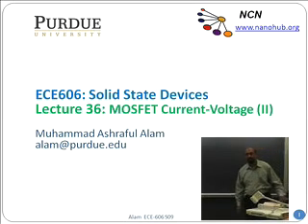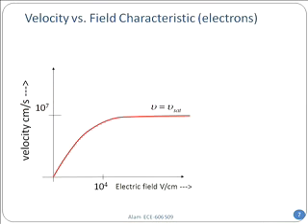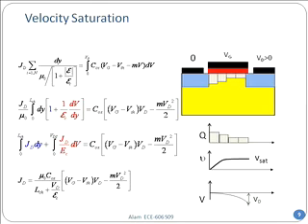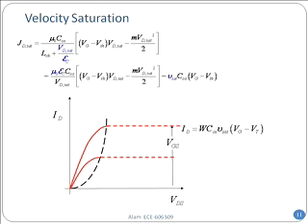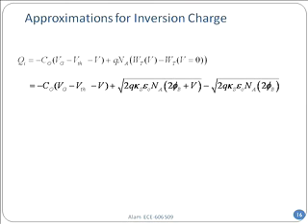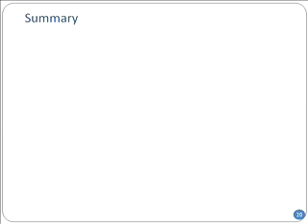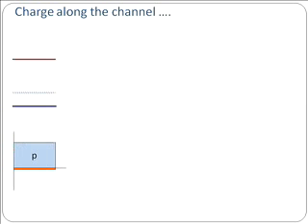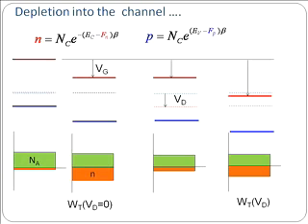2009 04 20 ECE606 L36